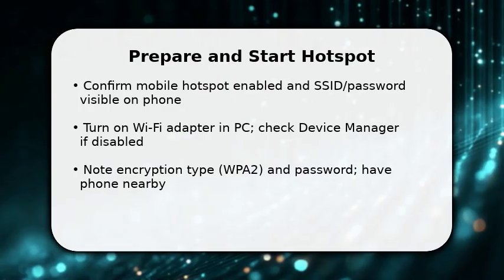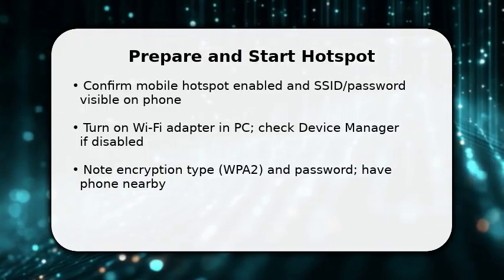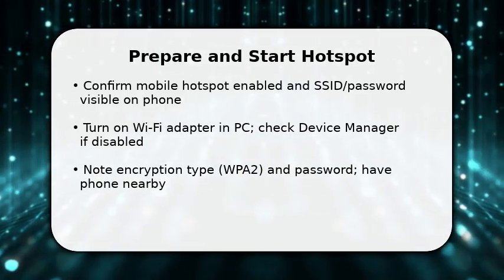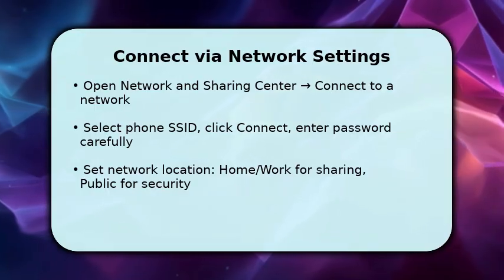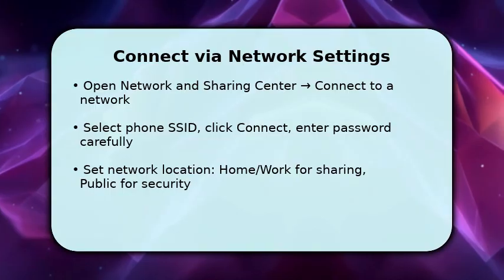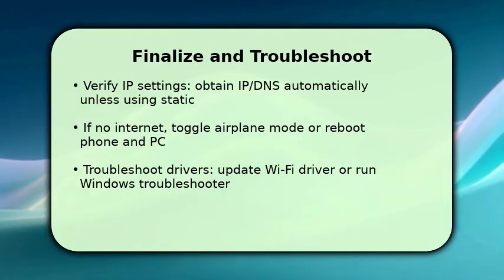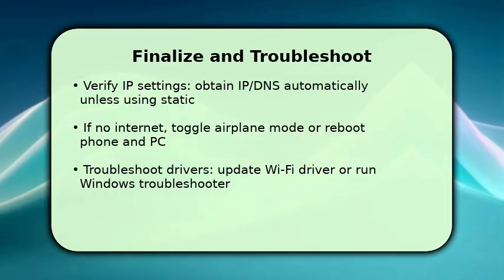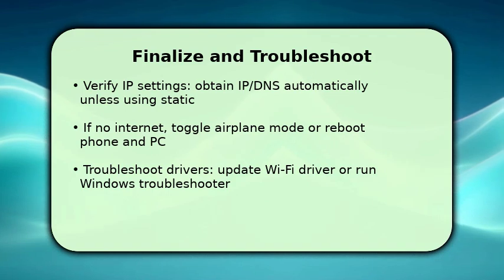How to Connect Hotspot to Computer Windows 7 (full Guide)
How to Connect Hotspot to Computer Windows 7 (full Guide) | 🔒 Surfshark VPN Deal — Stay private and secure. $1.99/mo + 3 Months Free ▸

Discover the step-by-step process of connecting a mobile hotspot to your Windows 7 computer. This comprehensive guide covers essential tips, from setting up Wi-Fi connections and installing necessary drivers to troubleshooting common issues that may arise during setup.

connect hotspot, Windows 7 connectivity, mobile internet access, Wi-Fi connection steps, hotspot on Windows 7 guide,